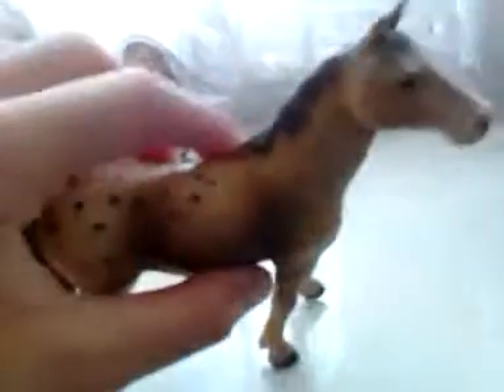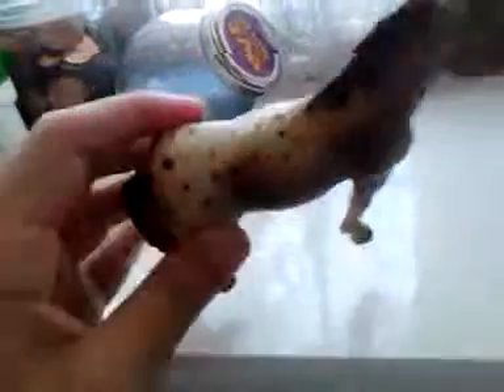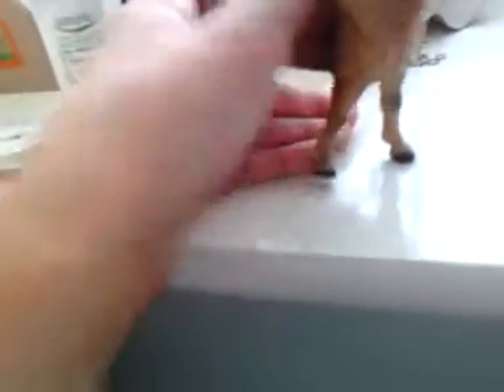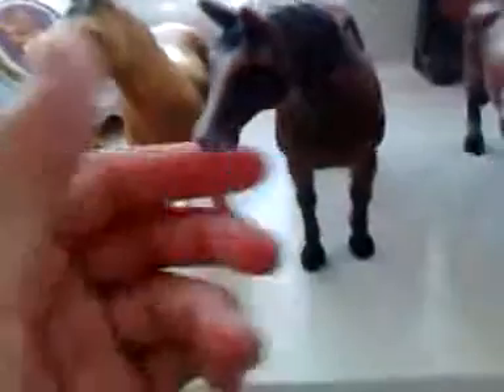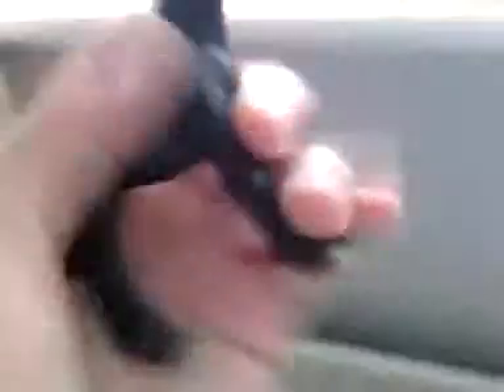Schleich SALE!!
Accessories AND horses! Can't list prices here at mo comment if you want to know a price but there going cheap!!